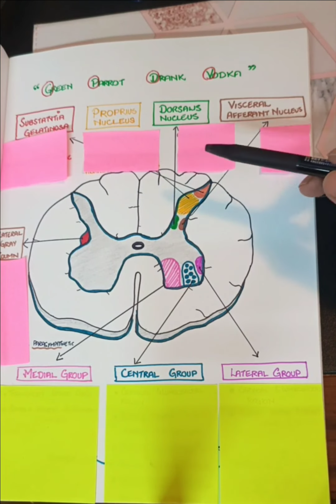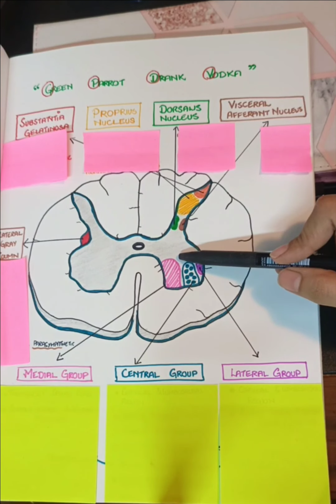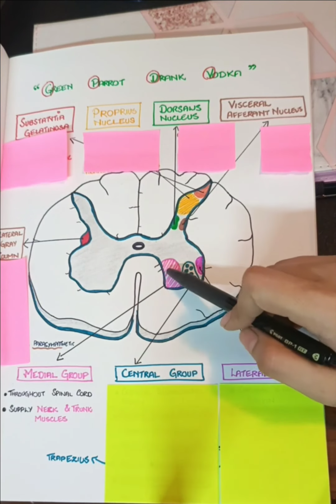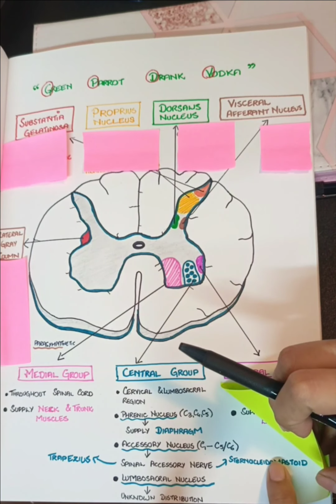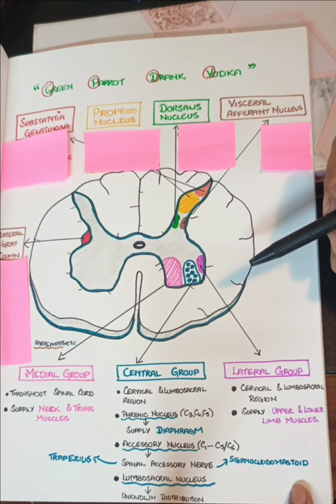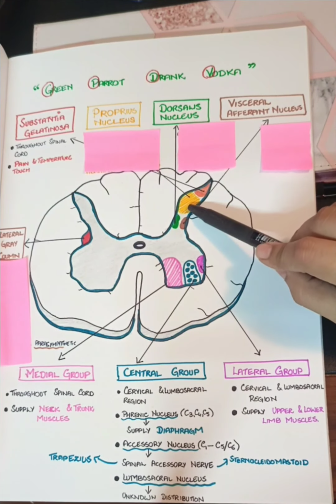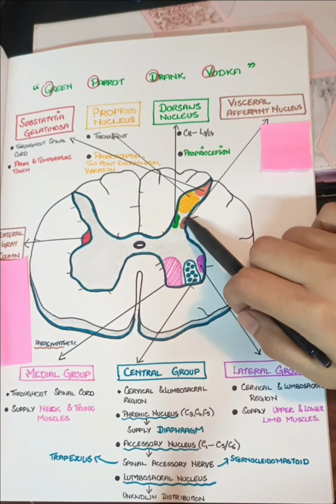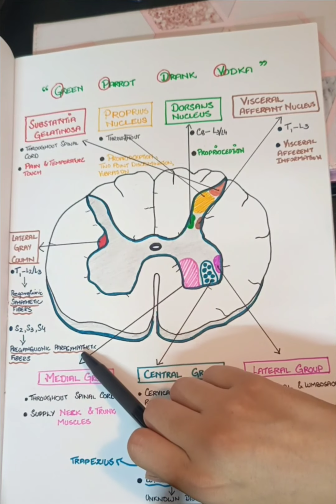Gray mater of Spinal cord | Nuclei in Anterior, lateral and posterior Gray columns